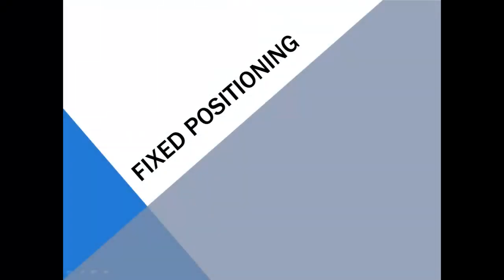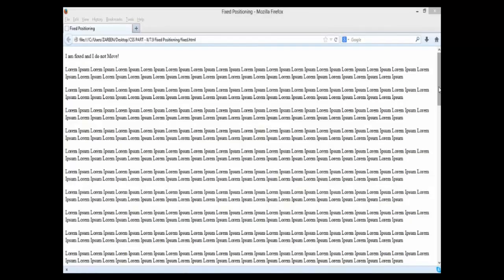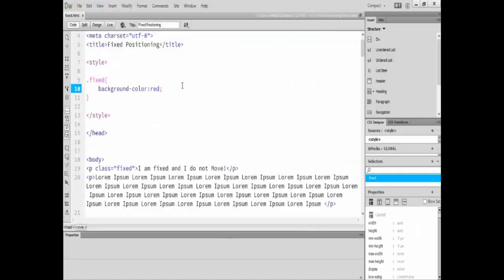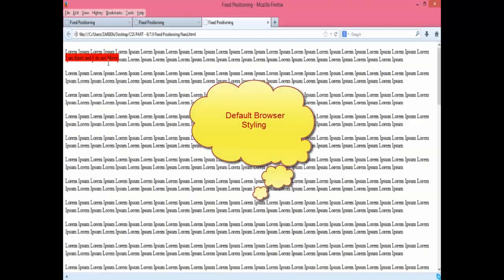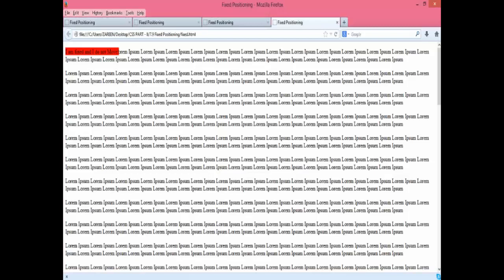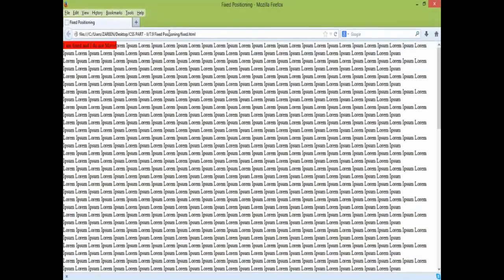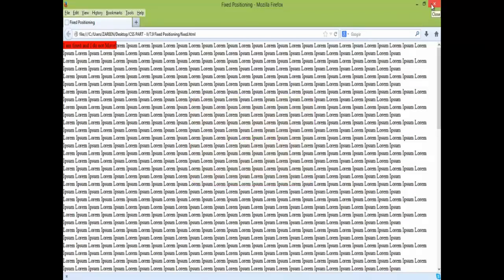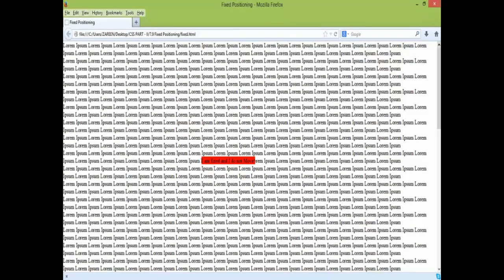5--9 Fixed Positioning